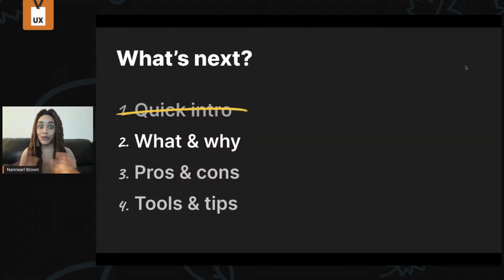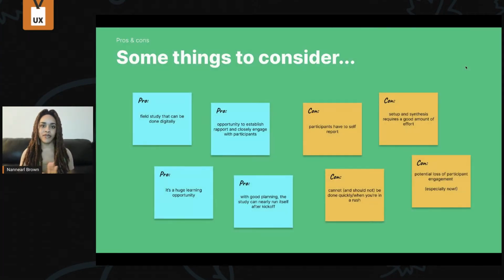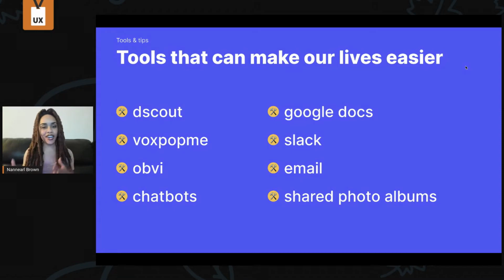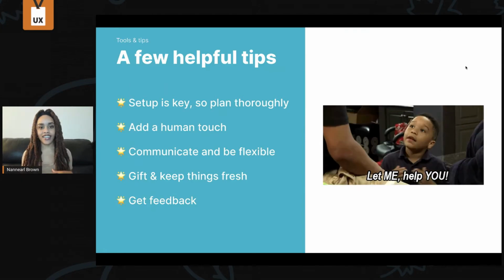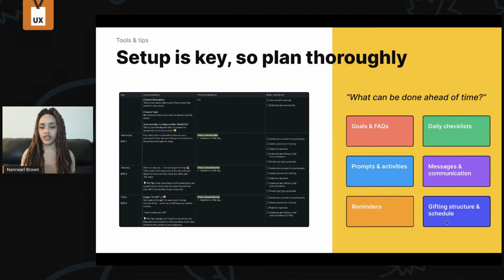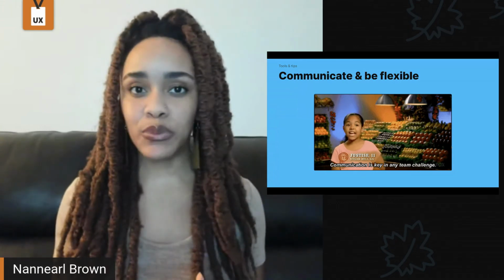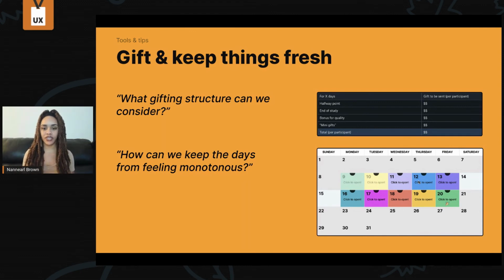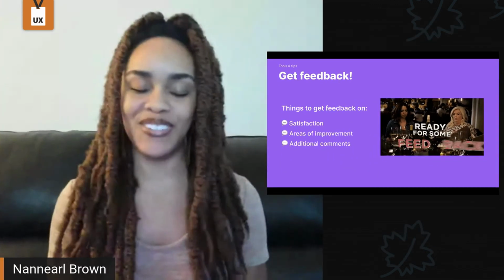TheUXConf 2021 | Nannearl LeKesia Brown | How to Conduct Diary Studies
About the speaker:
Nannearl LeKesia Brown – UX Researcher at Figma. Helping teams ground their decisions in a deep understanding of what people need. Conducts research collaboratively to help teams frame the problem space.

About TheUXConf:
The talk is part of the 6th edition of The UX Conference that took place in March 2021